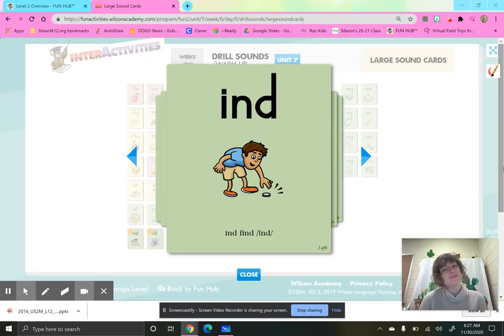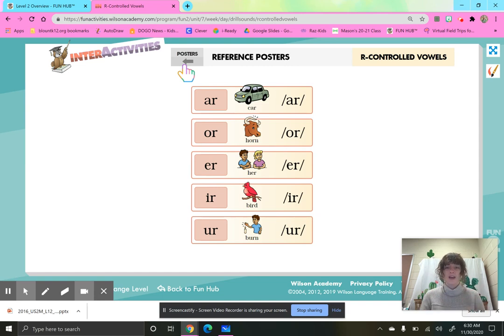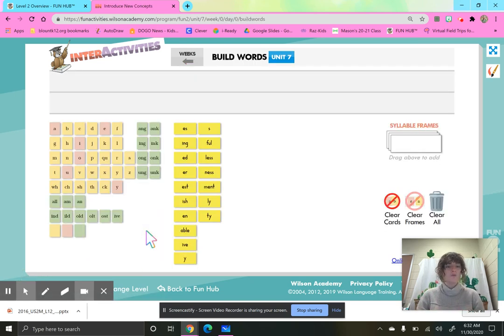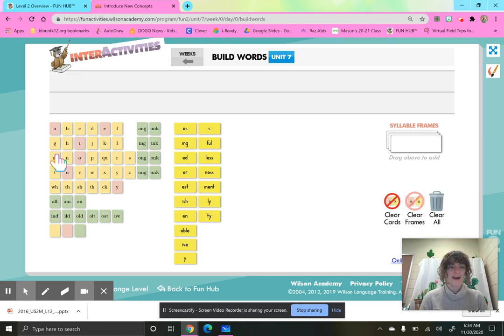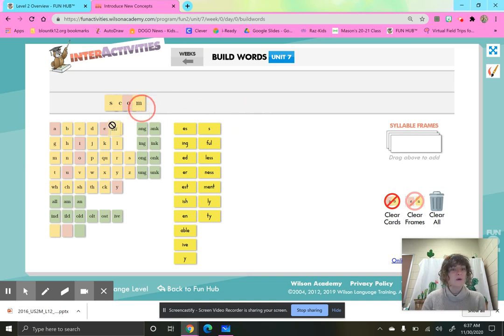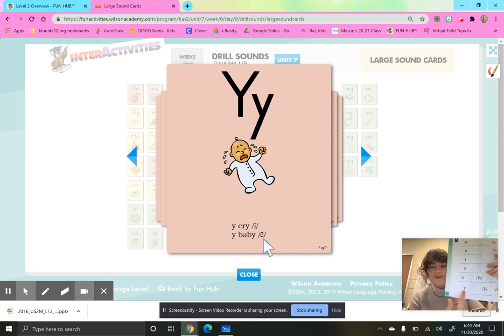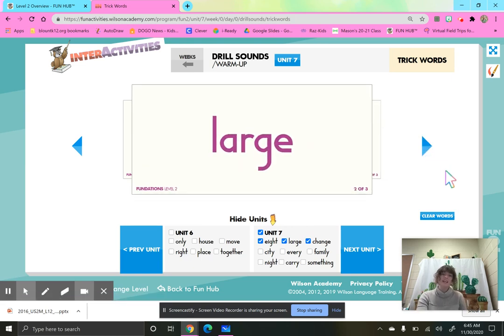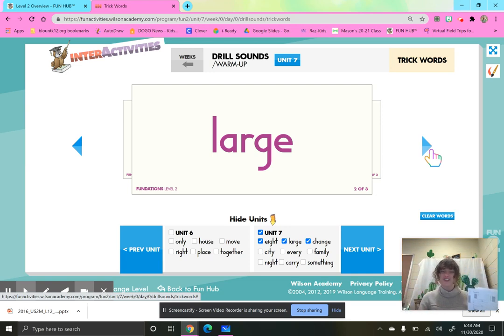Fundations Unit 7 Week 1 Day 1